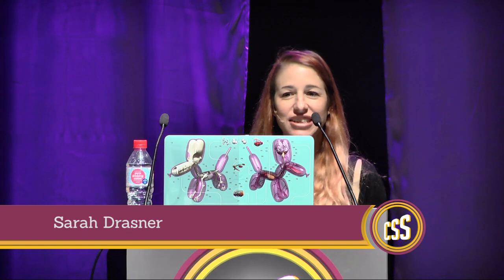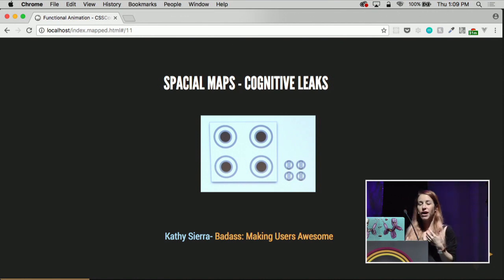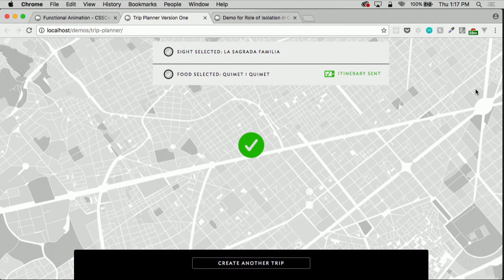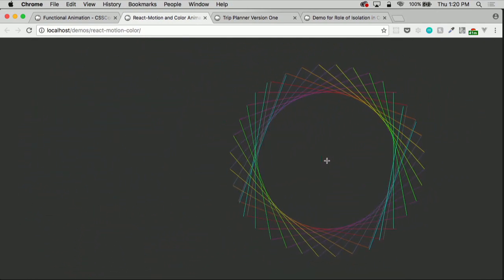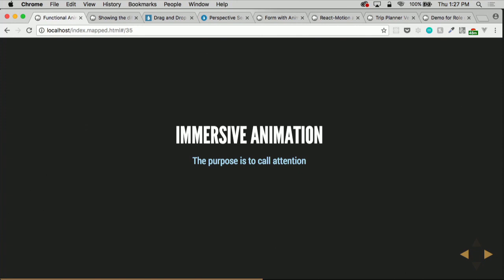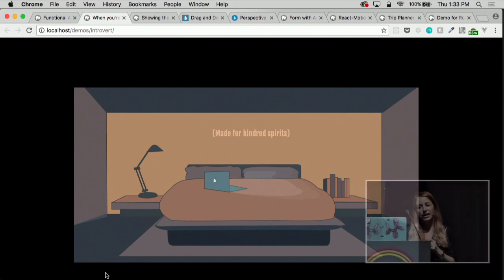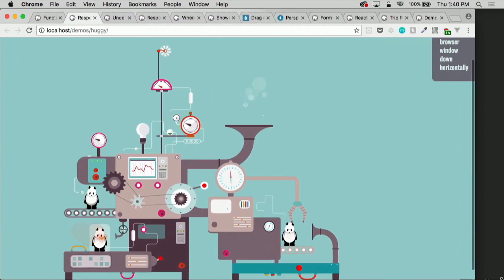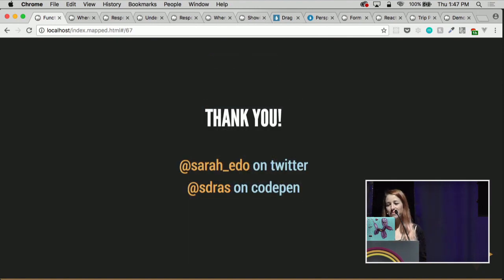Sarah Drasner: Functional Animation - CSSConf.Asia 2016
Animation is captivating. Our brains are trained to respond most intently to movement. For this reason, animation in a user experience is extremely important, and also very easy to overdo. Carefully considered animation can compose spatial maps to guide users. Animations can be responsive, resolution-independent, and make a site function intuitively.
In this session Sarah will cover a myriad of use cases, from both design and technical implementation standpoints.

Sarah is an award-winning Manager of UX Design and Engineering at Trulia (Zillow) and staff writer at CSS-Tricks.
She’s given a Frontend Masters workshop on Advanced SVG Animations, and is working for a book for O’Reilly on SVG Animations.
For 15 years she worked as a web developer and designer and at points as a Scientific Illustrator, an Undergraduate Professor and has tutored a Byzantine Icon painter in Santorini.
Sarah loves SVG, informative animation, and welding together pieces of the DOM.

CSSConf.Asia - Capitol Theatre, Singapore - 24 November 2016.